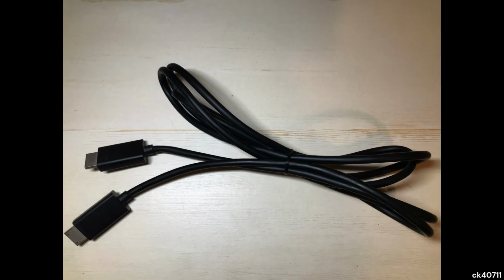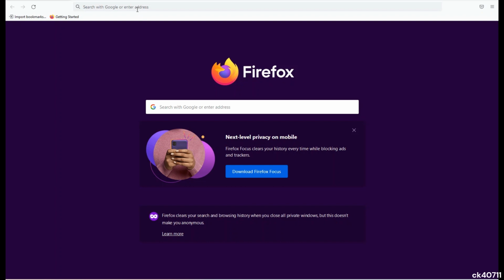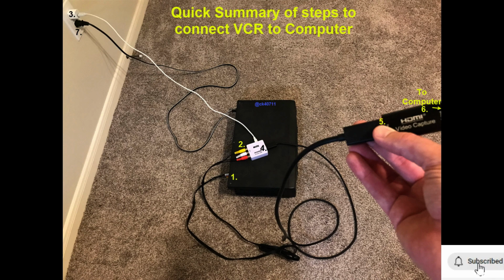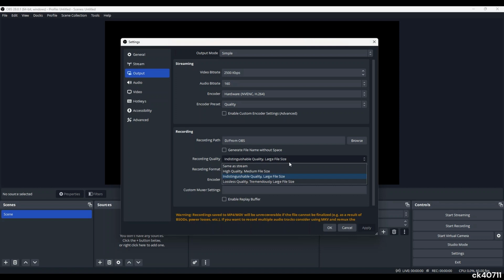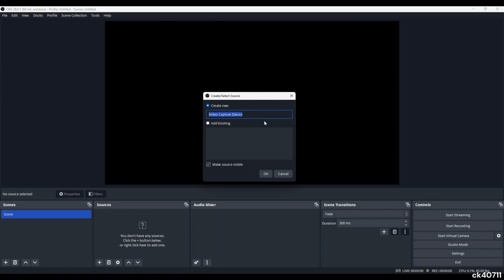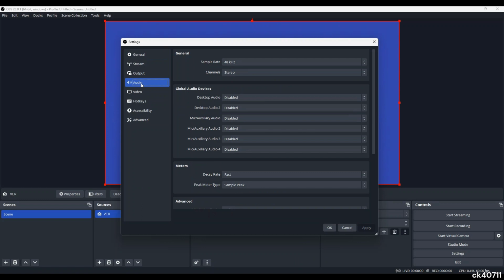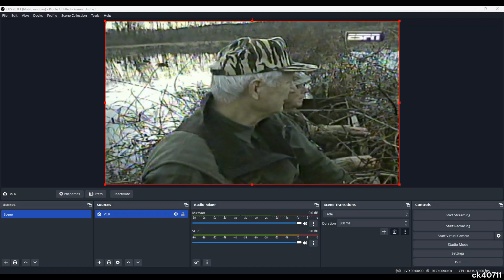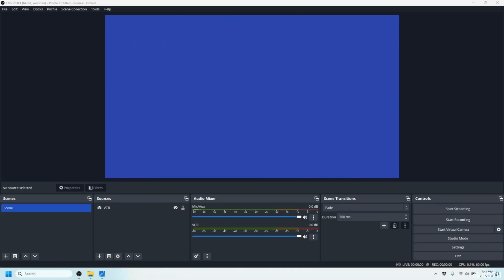VCR to Computer (How to watch and record VHS in 2023)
How to connect your VCR to your computer so you can watch and/or record your VHS tapes on your computer so you have a digital copy.  This steps I show are risk free, all items can be bought on Amazon so if they don't work you can simply return them.  The only software you need is totally free, does not require any account creation or anything so again if it does not work you can simply uninstall/delete it.  Below are the links to the items showing in this video:

Items Needed:
- VCR & VHS Tape(s)
- Composite Audio/Video Cable
- RCA to HDMI Converter Box
- HDMI to USB Video Capture Card
- HDMI Cable
- OBS Studio Software (Totally Free, No Account Required) - obsproject.com

I am here to help so if you have success or issues I hope you will leave a comment so we can all help each other!  Enjoy your VHS tapes!